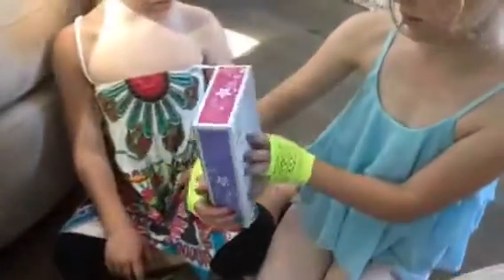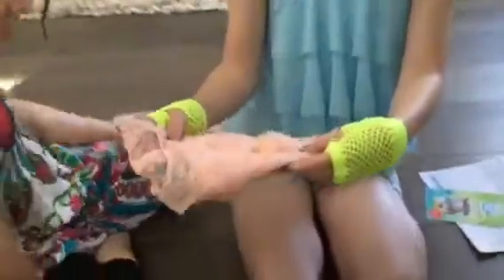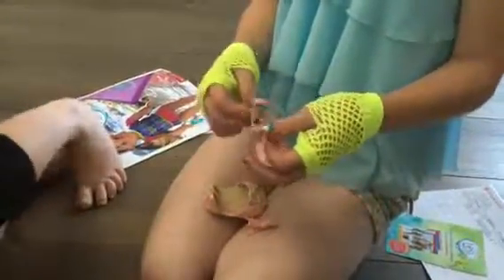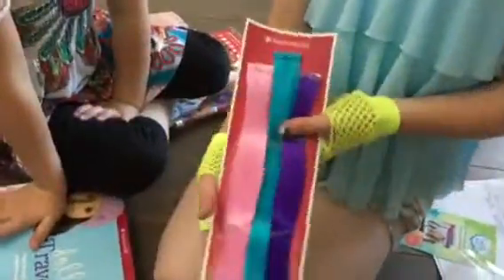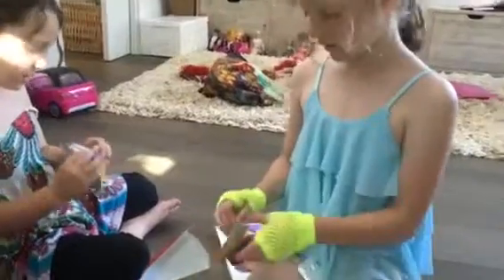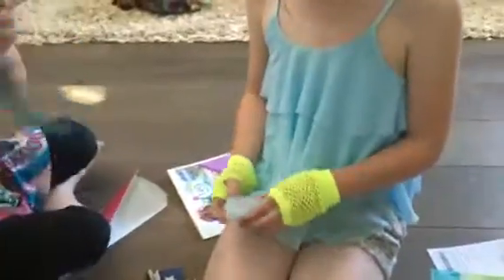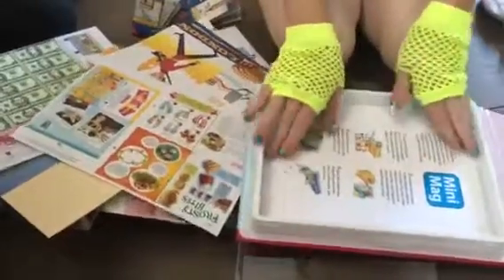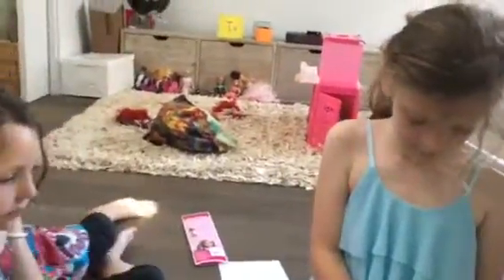American Girl unboxing 😀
Here they go again